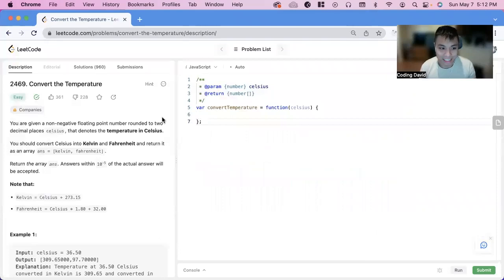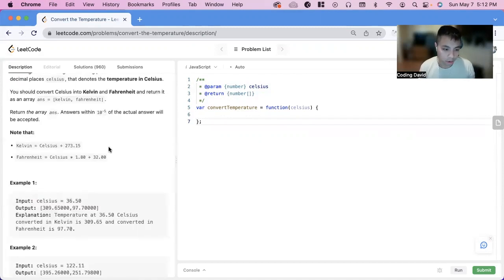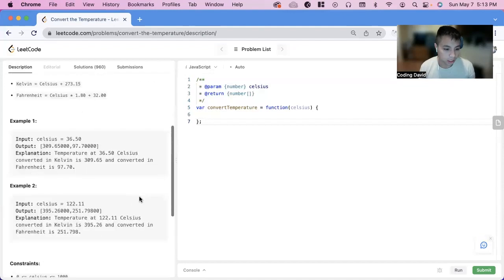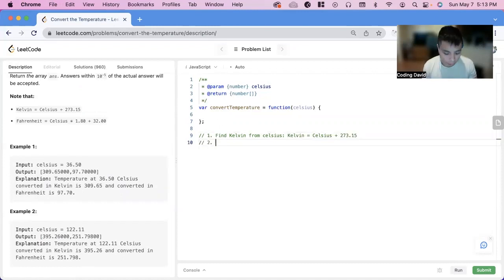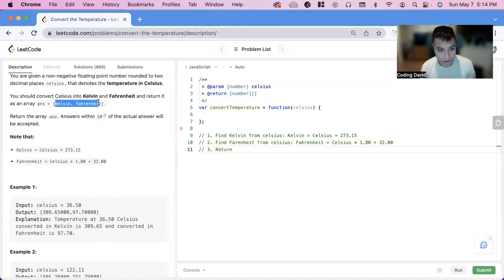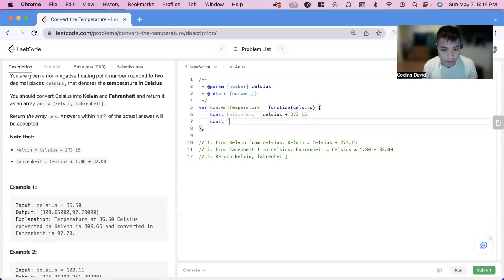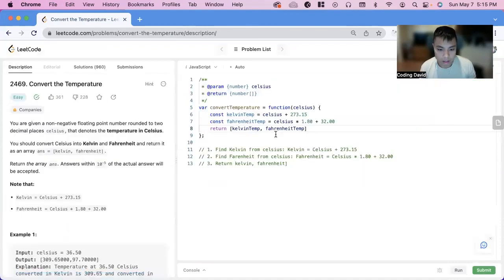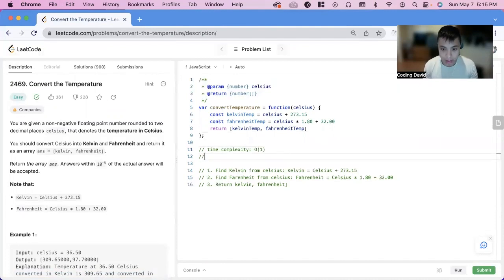2469. Convert the Temperature - LeetCode JavaScript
Problem: 2469. Convert the Temperature
Language: Javascript
Difficulty: Easy